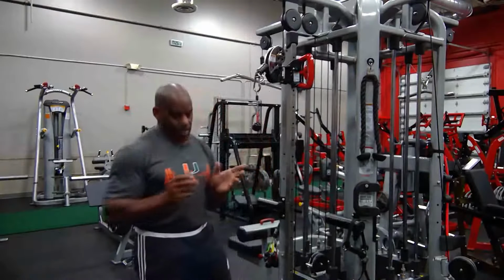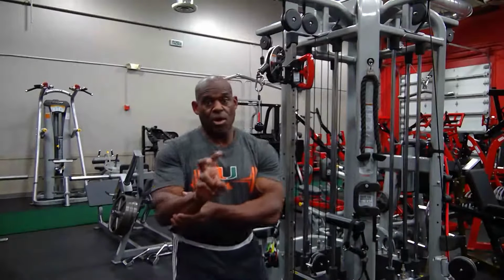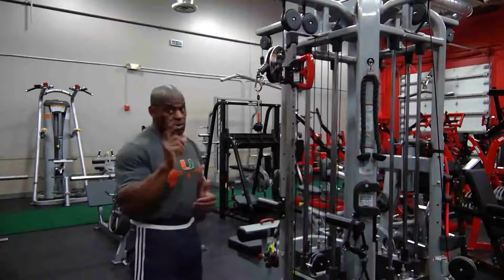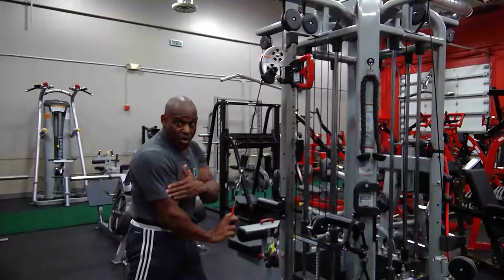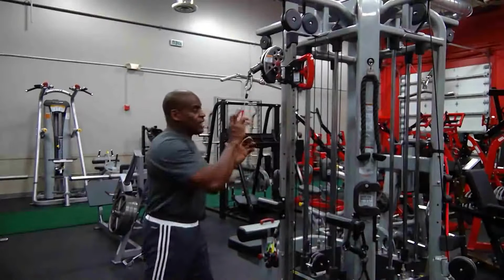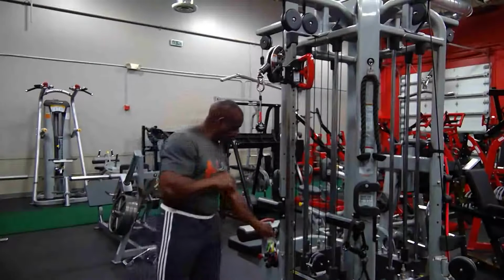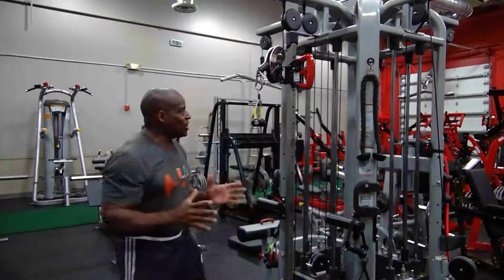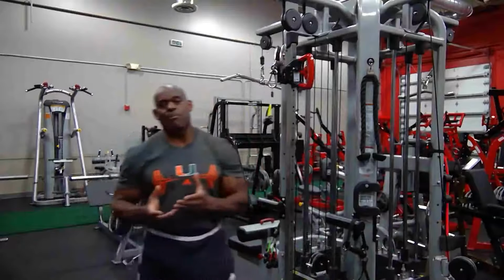Vince Taylor Grips - VT Grips - Let's Train! (VT Grips)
Vince Taylor Grips - VT Grips - Let's Train!